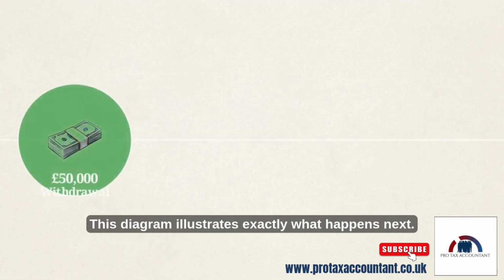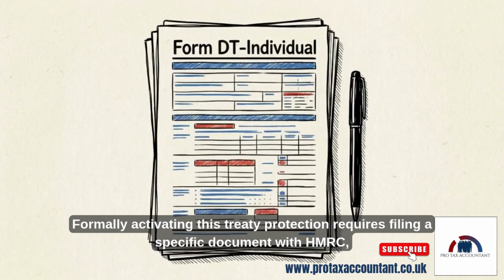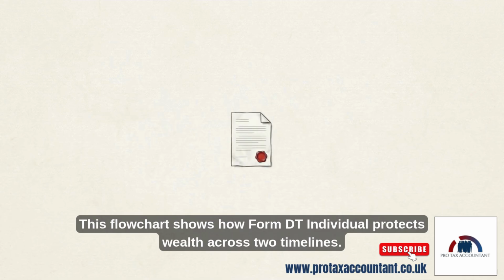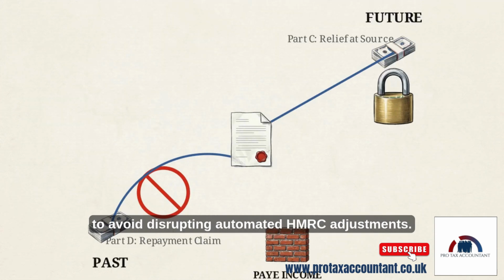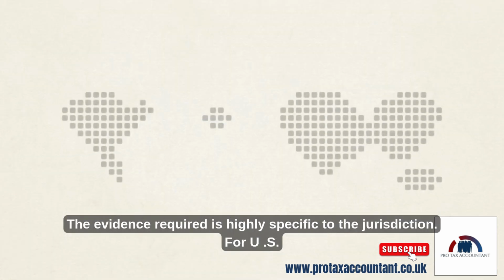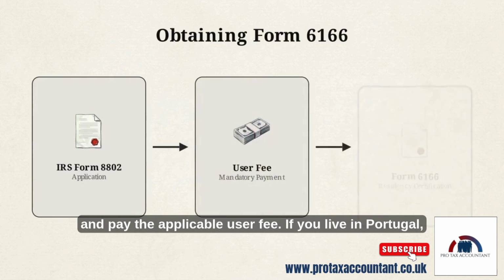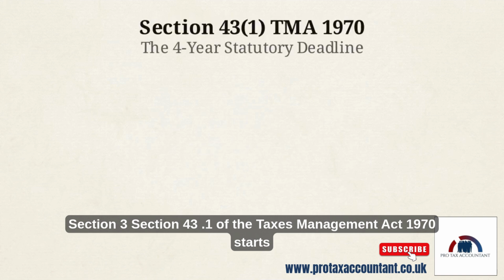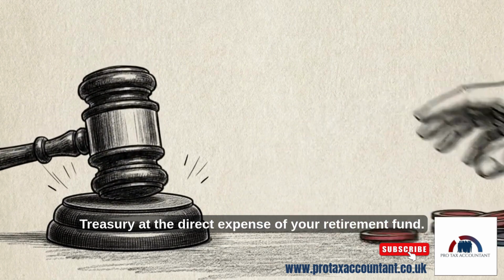What is Double Taxation Treaty Relief Form DT Individual in the UK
What is Double Taxation and how does Treaty Relief Form DT-Individual work for UK taxpayers in 2026?

Double Taxation Relief helps ensure that the same income is not taxed twice in different countries. In this video, Pro Tax Accountant explains Treaty Relief Form DT-Individual, how it works, and when UK taxpayers may need to use it to claim benefits under a Double Taxation Agreement (DTA).

Many individuals receive income from overseas sources while remaining liable to UK tax. Understanding the available treaty relief provisions can help taxpayers avoid unnecessary tax charges and remain compliant with HMRC requirements.

What Double Taxation Relief Means
Definition of double taxation
Purpose of international tax treaties
How Double Taxation Agreements operate
Relief available through treaty provisions
Who It Affects
UK residents receiving overseas income
Non-residents receiving UK-source income
Pension recipients
Investors with international income
Individuals working across multiple jurisdictions
Practical Implications
Reducing or eliminating duplicate tax charges
Claiming treaty benefits correctly
Understanding residency considerations
Managing foreign income reporting obligations
Compliance Considerations
When Form DT-Individual may be required
Information needed to support a claim
HMRC verification processes
Common mistakes taxpayers should avoid
Record-keeping requirements

This video is designed to help UK taxpayers better understand Double Taxation Relief rules and the role of Treaty Relief Form DT-Individual under HMRC guidance in 2026.

This video provides general information about UK taxation rules and procedures. Tax outcomes depend on individual circumstances and applicable legislation. HMRC guidance and tax treaty provisions may change over time. Viewers should verify information before taking action. Professional tax advice should be obtained for specific circumstances.